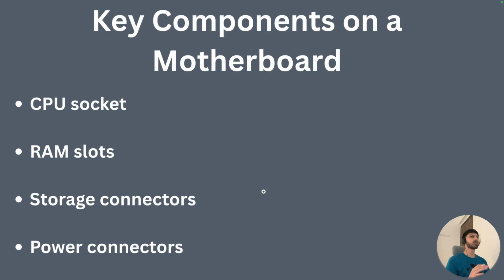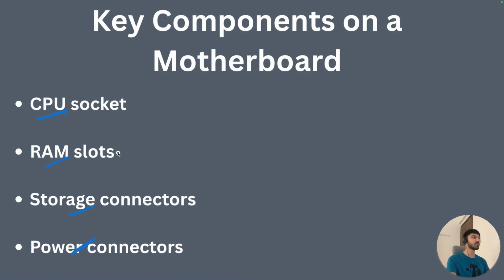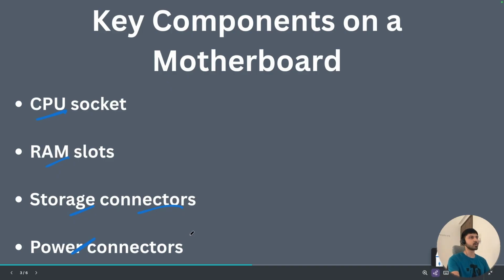What is a Motherboard? | The Central Hub of the Computer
Learn what a motherboard is, its key components, and why it’s the backbone of any computer system.

motherboard, computer motherboard, PC components, computer basics